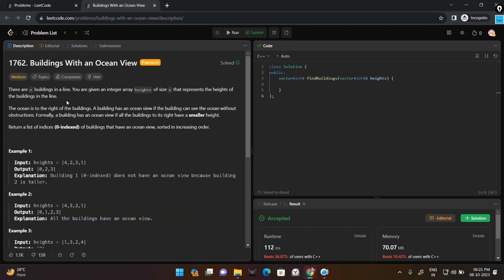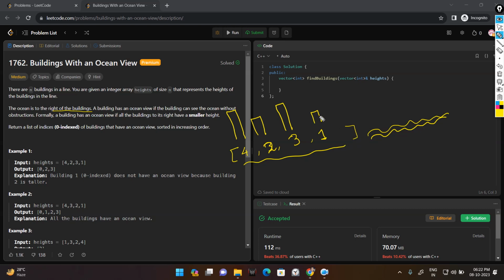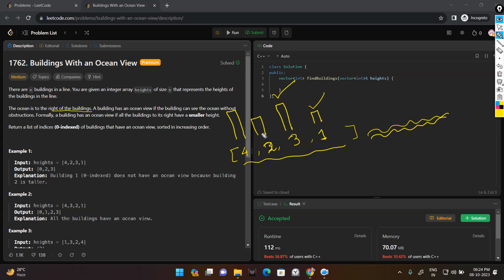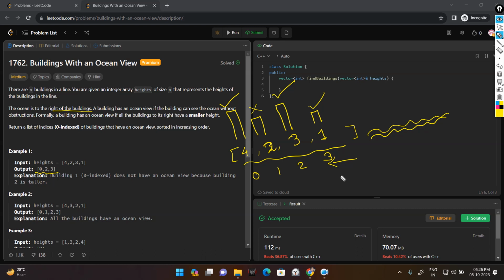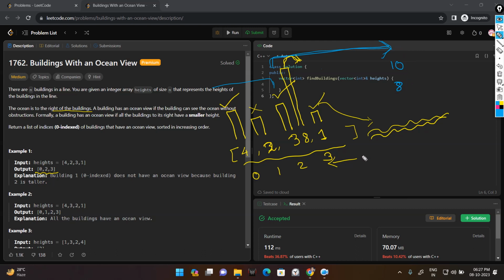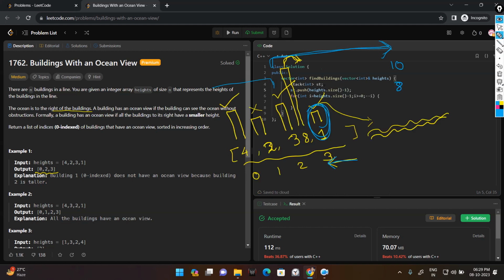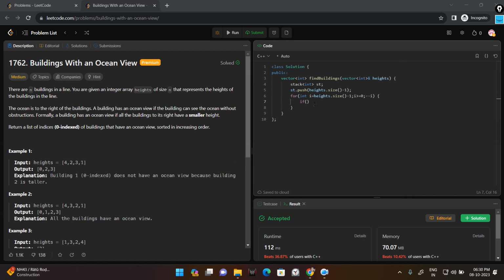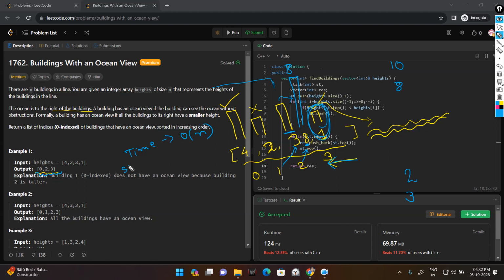1762 Building with an ocean View (Leetcode Premium)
Hello everyone,
I am starting a series in which i will be solving leetcode premium questions with different tags.
Happy Leetcoding.